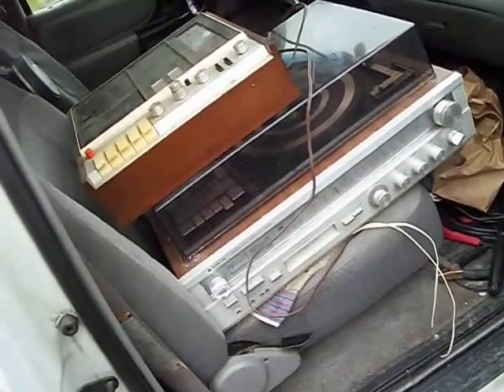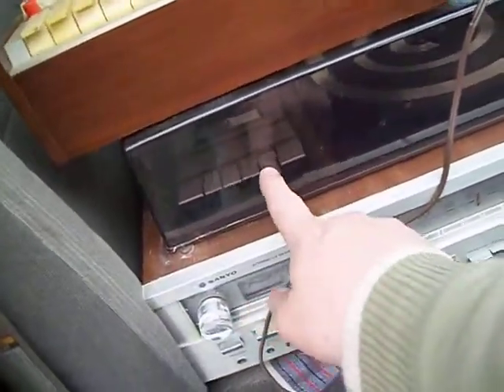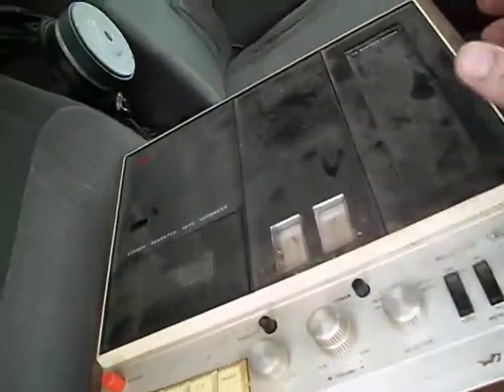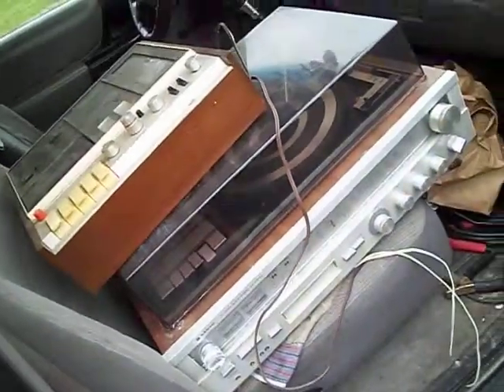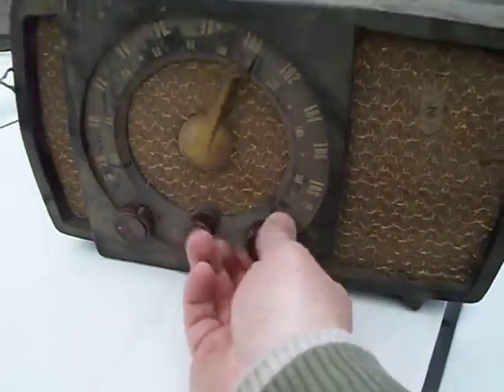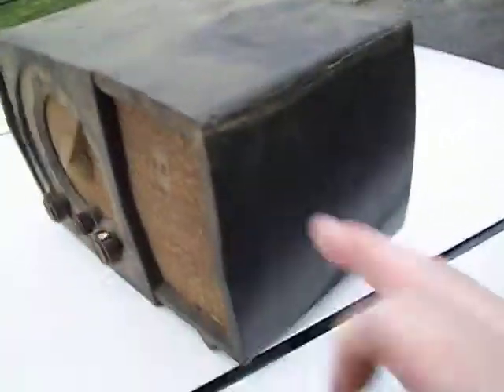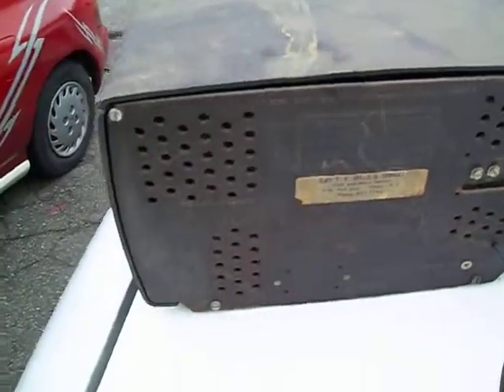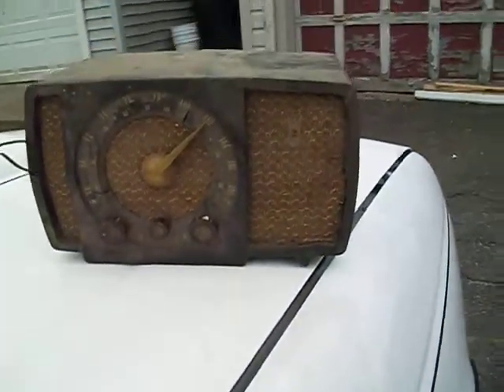what not to scrap